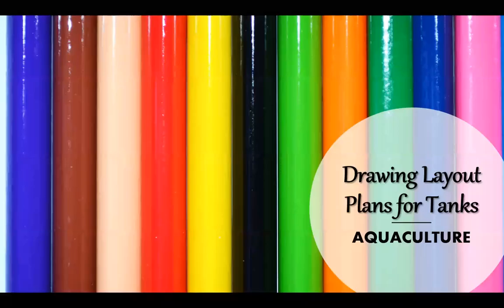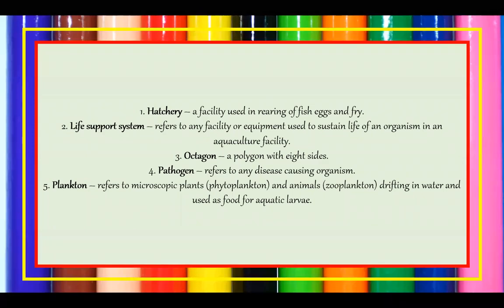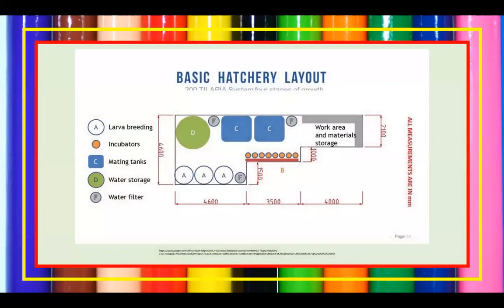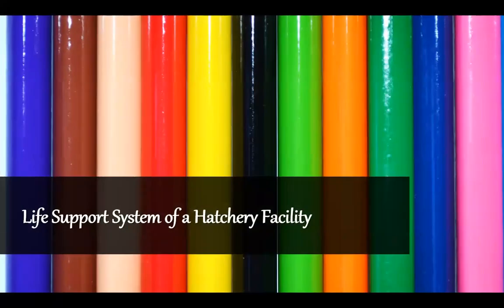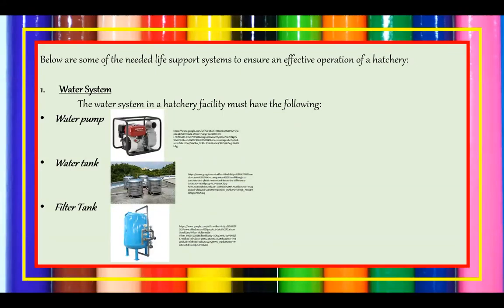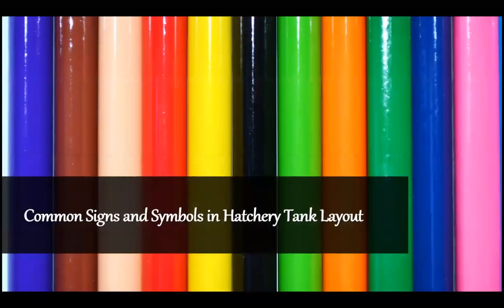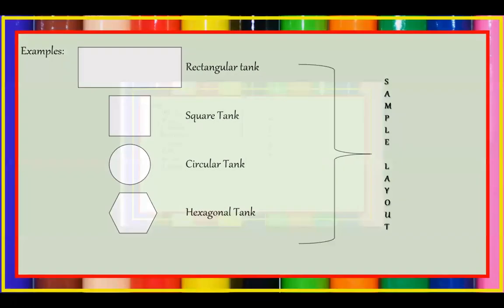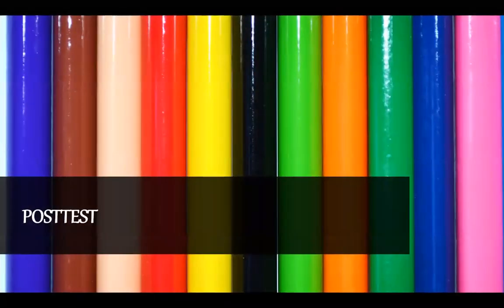AQUACULTURE - Drawing Layout Plans for Tanks